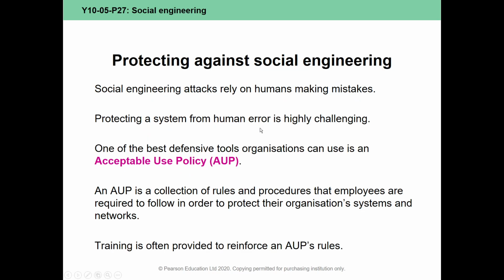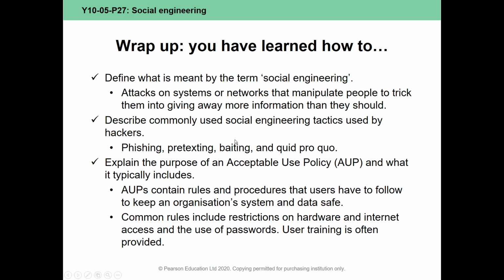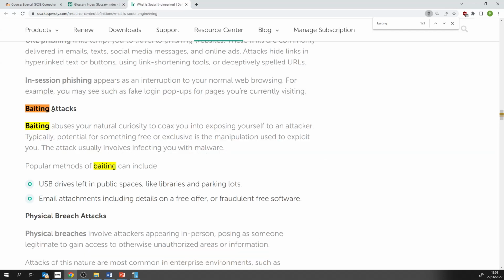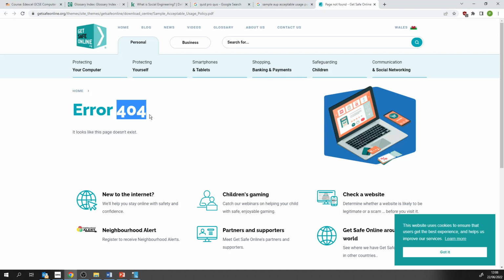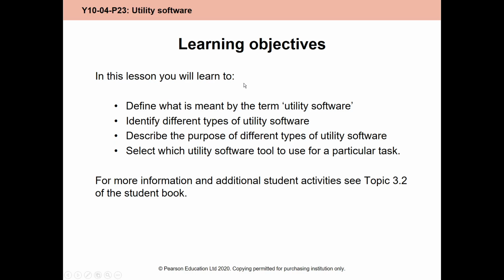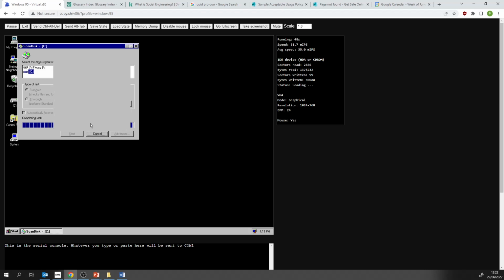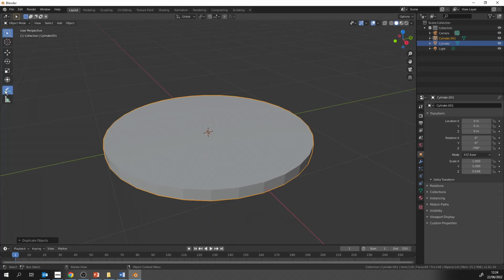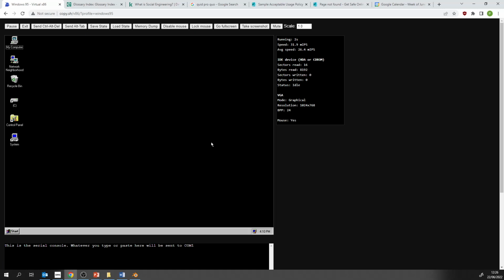Y10 Computer Science 22nd June: P23 Utility software and P27 Social Engineering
This is for students who are self isolating, working from home or catching up missed work.